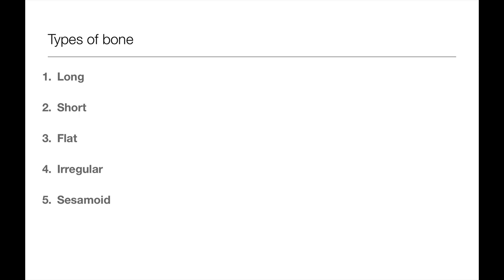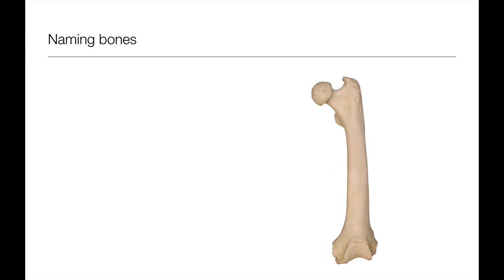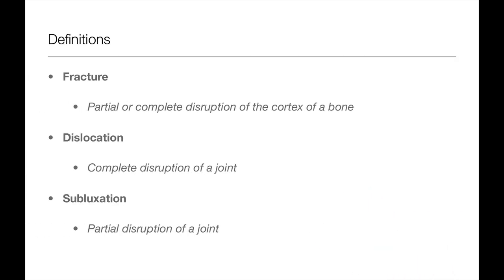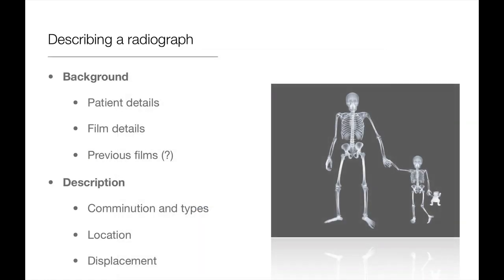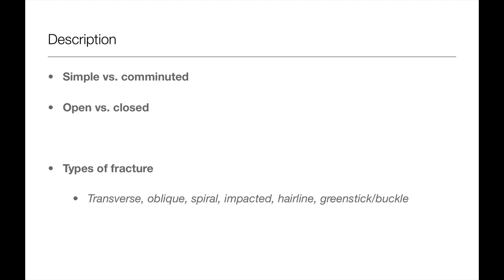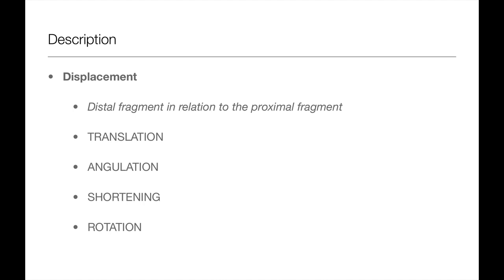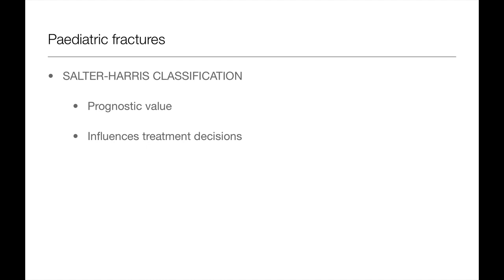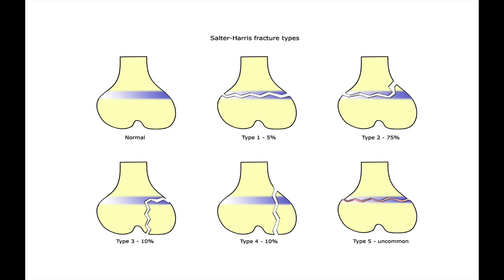Orthopaedics - principles of orthopaedics